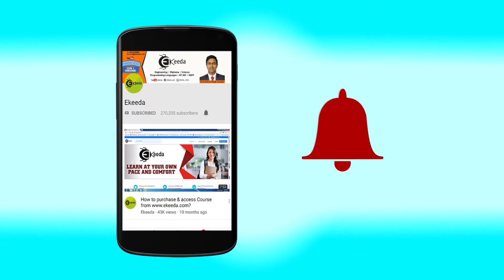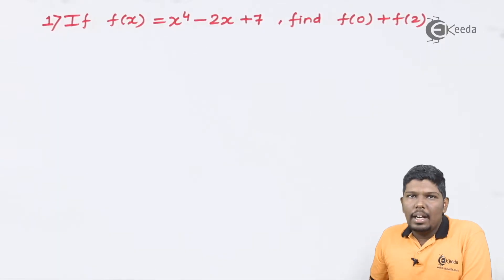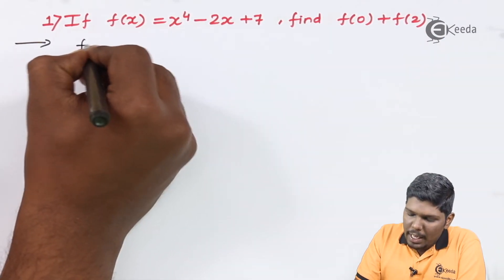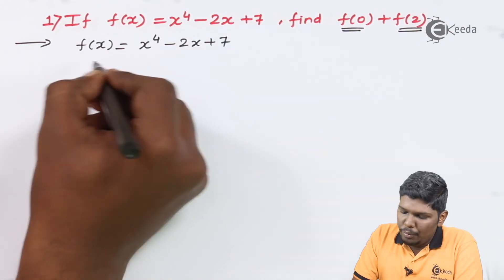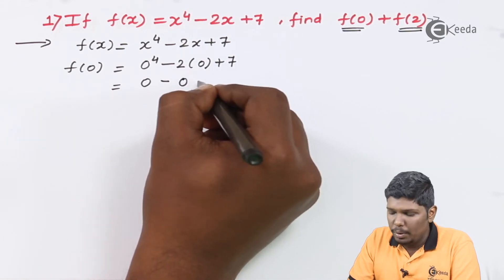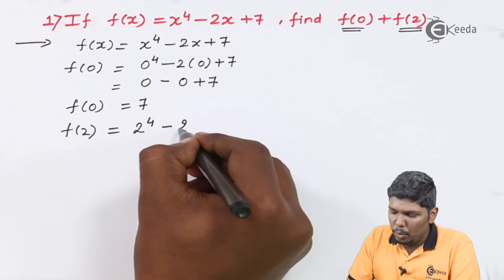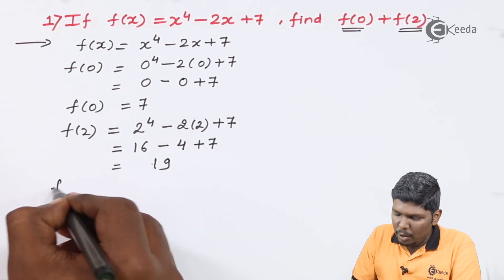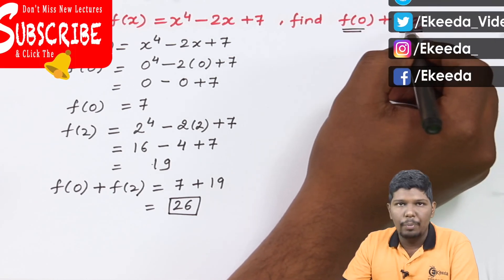Problem No.1 Based on Value of Function - Functions - Diploma Maths - II